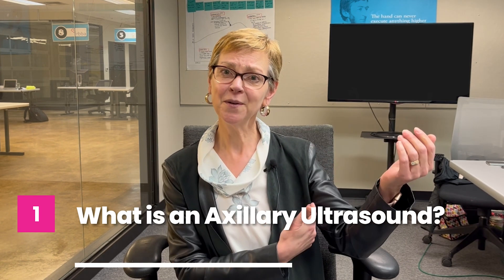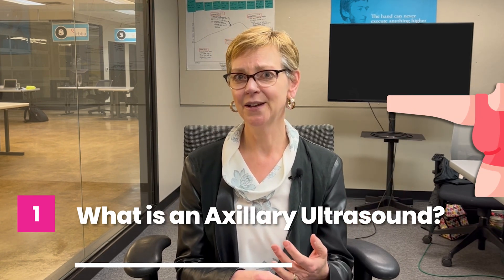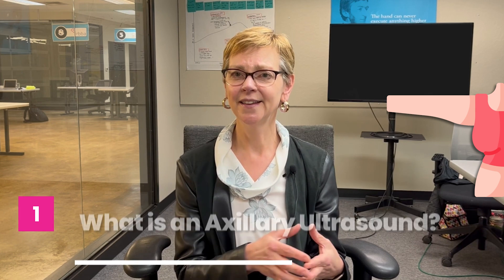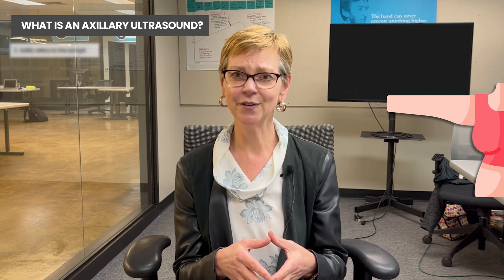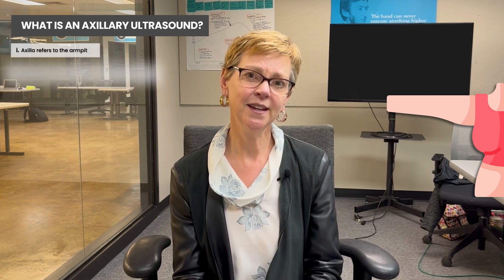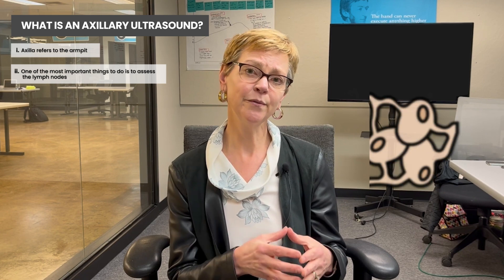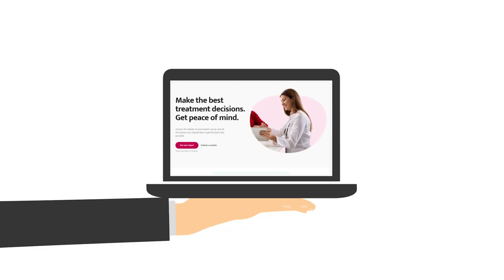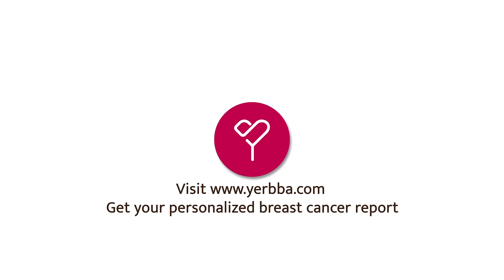Axillary (Armpit) Ultrasounds for Breast Cancer: Everything You Need to Know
What are axillary ultrasounds for breast cancer? Can axillary ultrasounds possibly change treatment plans? What are the benefits of axillary ultrasounds? In this video, Dr. Jennifer Griggs explains everything you need to know about axillary ultrasounds for breast cancer.